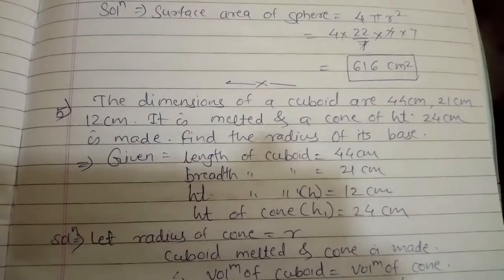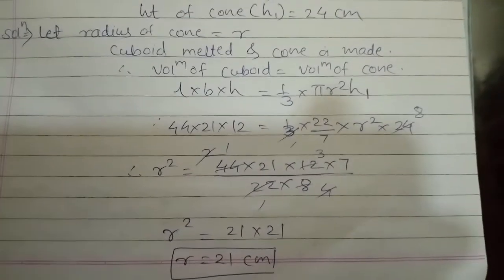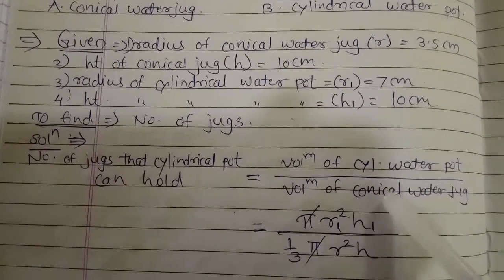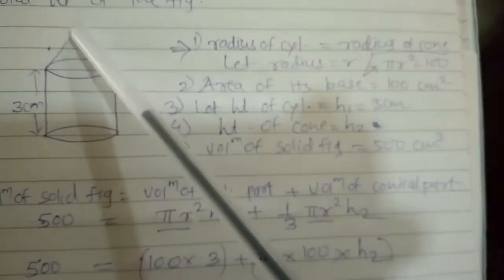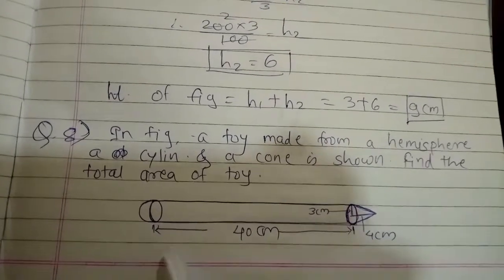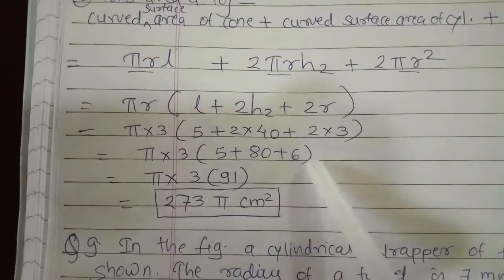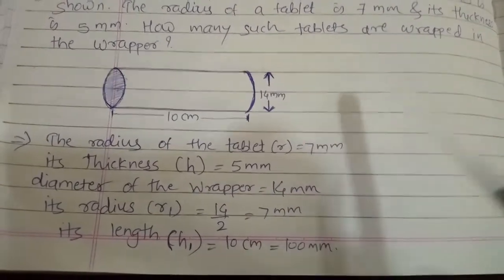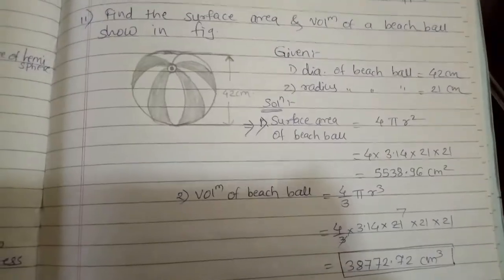Lec.12- Mensuration-10 th-2